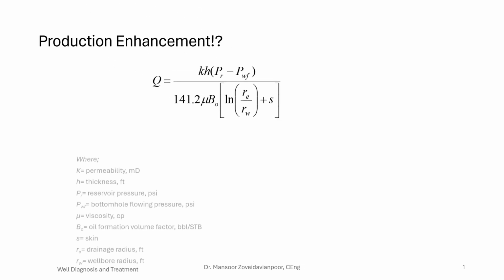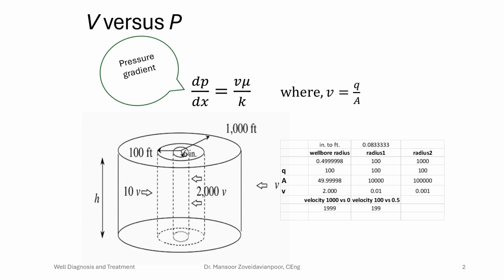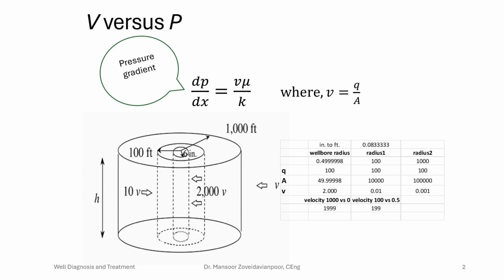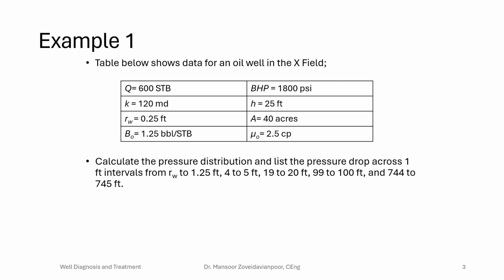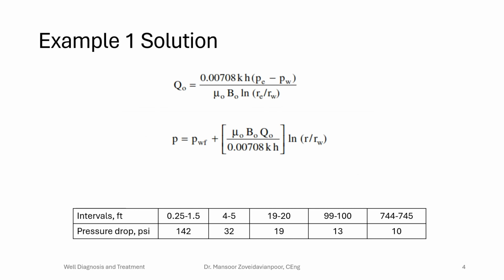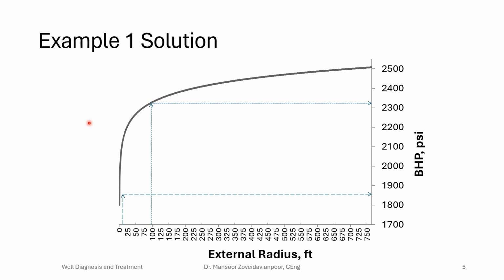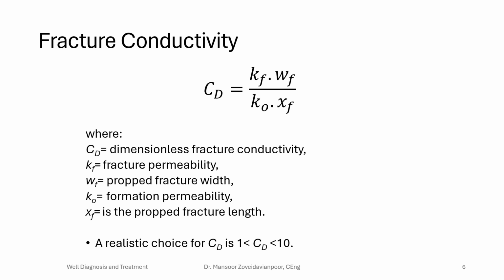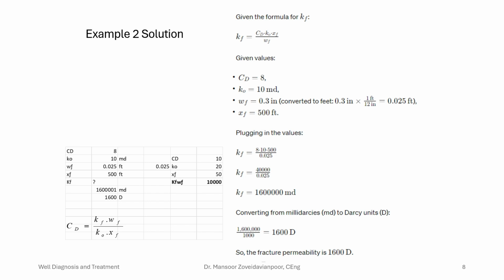Well Diagnosis & Treatment: Extended Wellbore Radius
"Welcome to our latest video on 'Well Diagnosis & Treatment: Extended Wellbore Radius'! In this comprehensive guide, we delve into the intricacies of diagnosing and treating wellbores with extended radii, offering valuable insights and expert tips for maximizing production efficiency.

Whether you're a seasoned professional or new to the field, this video provides invaluable knowledge to enhance your understanding of extended wellbores and improve your overall well performance.

Don't miss out on this essential resource for oil and gas professionals! Hit play now and take your well diagnosis and treatment skills to the next level.

Let's empower your well management journey together! Watch, learn, and elevate your expertise with 'Well Diagnosis & Treatment: Extended Wellbore Radius' now!"